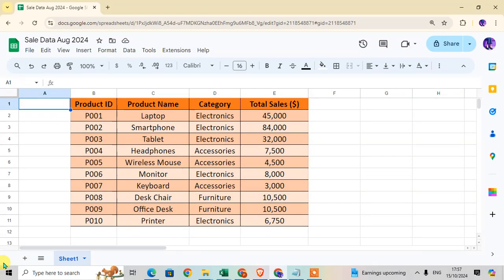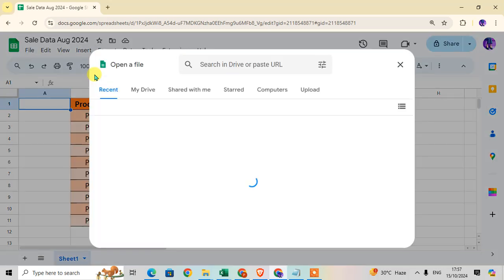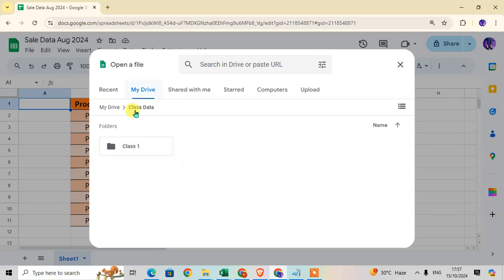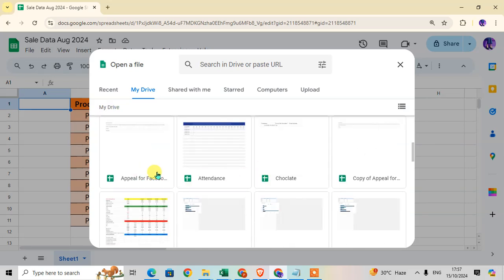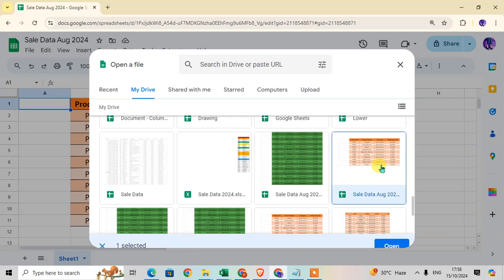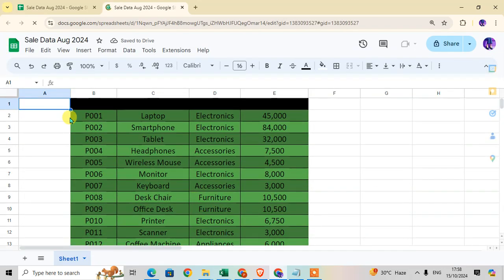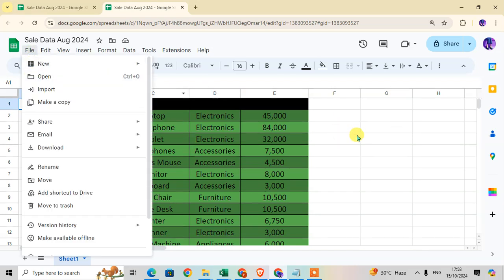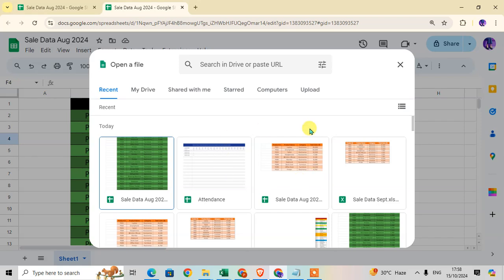How To Open File In Google Sheets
In this video we will learn how to open Google Drive quickly in Google sheet so let's start open your Google sheet and here you can see just click on the file Tab and click on the open option you can see here the open I just click